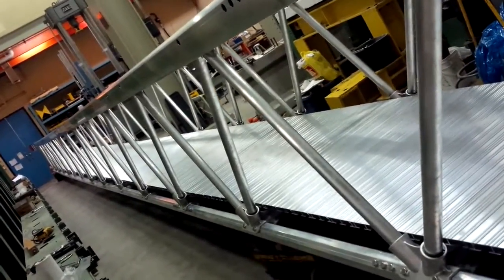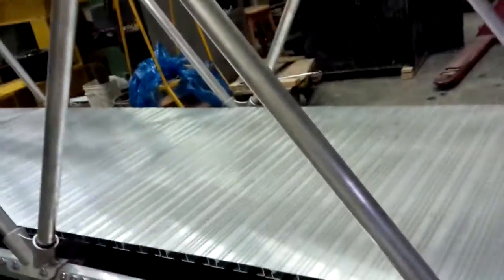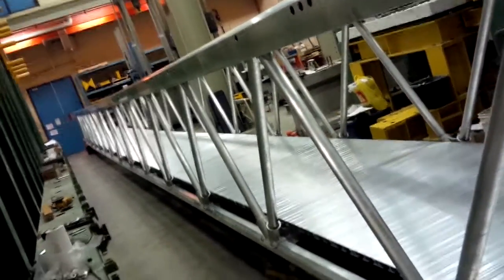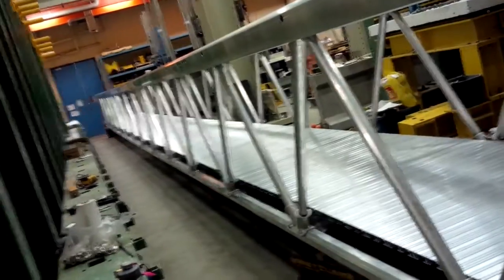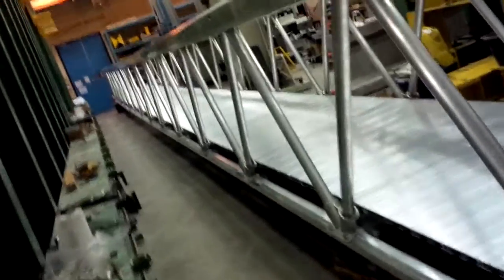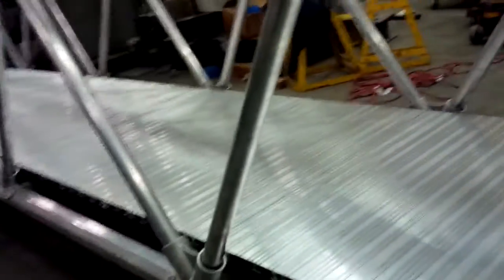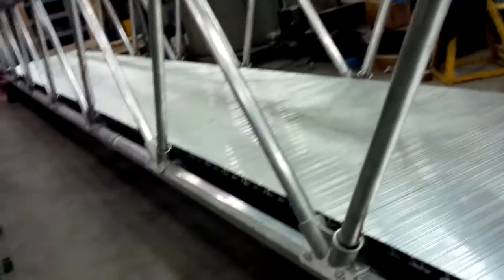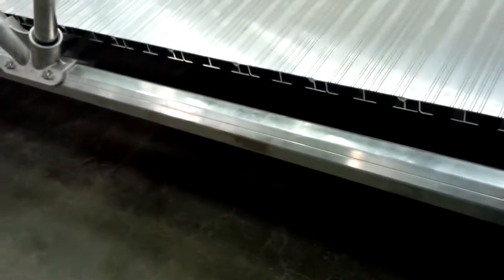University of Waterloo Civil Engineering 70ft aluminium pedestrian bridge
This bridge is one of three that I built for my thesis work on the vibration of aluminium pedestrian bridges